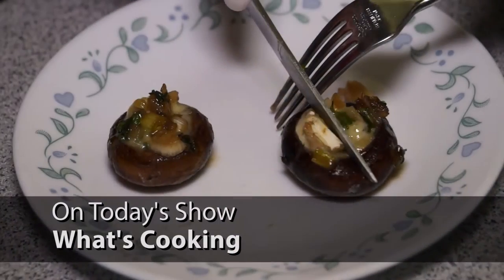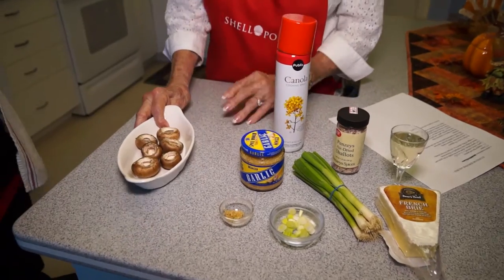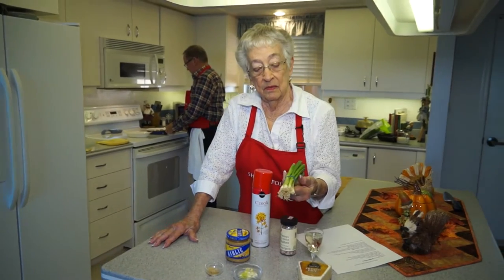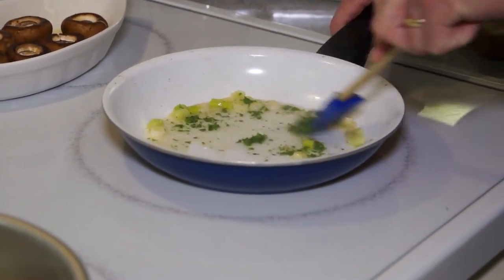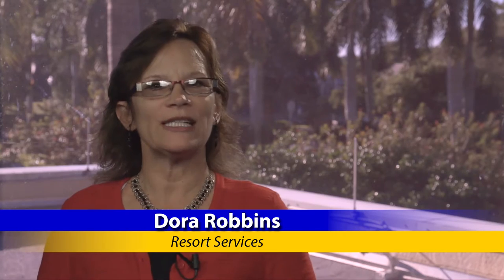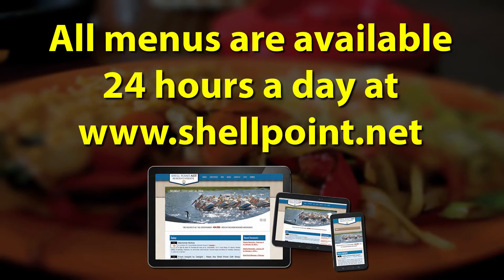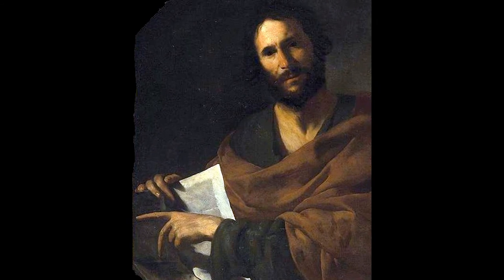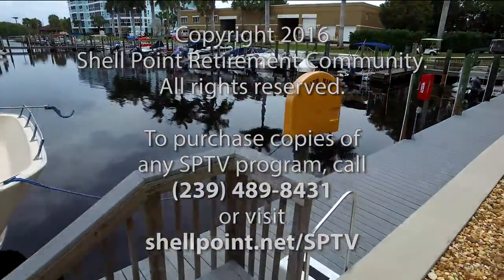Shell Point Today - Wednesday, November 30, 2016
What's Cooking: Stuffed Mushrooms (Ruth Deuber & David Lee)  //  FineMark: Investment Services (Jessica Stilwell Catti, Chris Smith, & Dennis Landfried)  //  Church: Devotional (David Pavey)